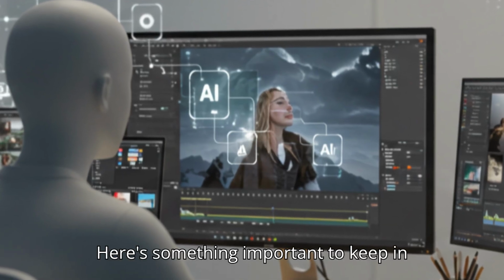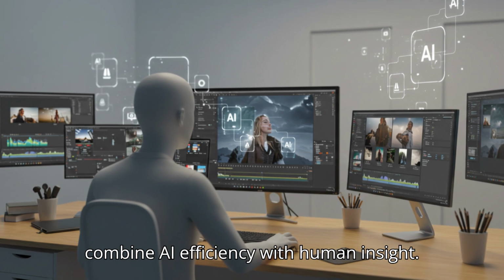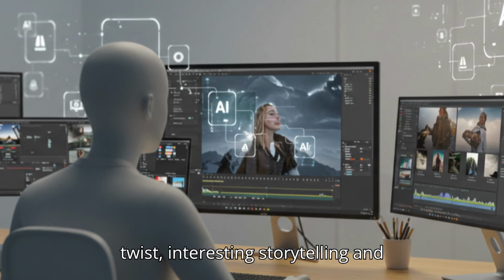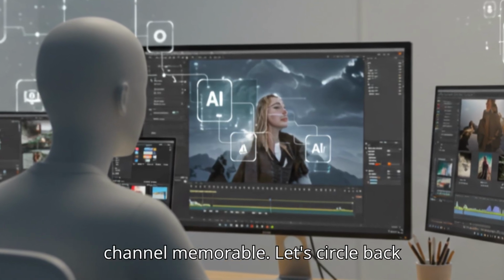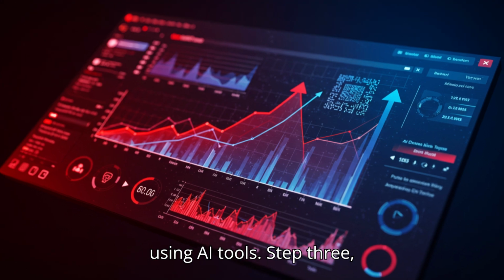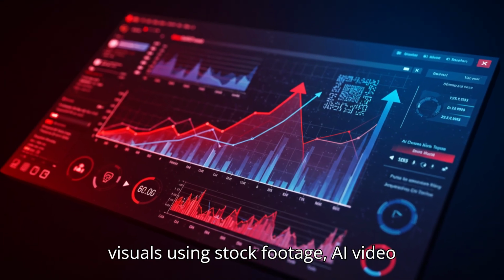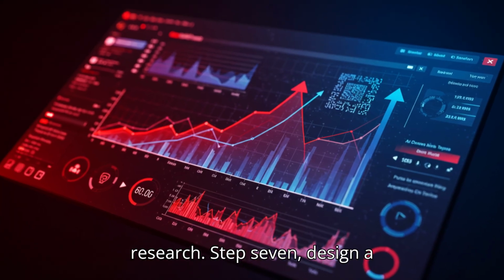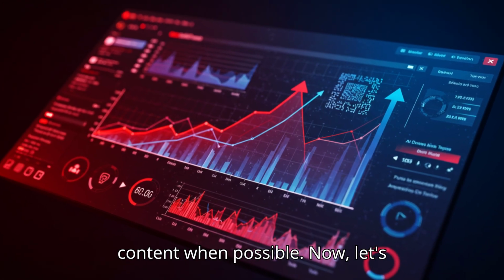Step-by-Step: How to Create a Faceless YouTube Channel Using Only AI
Want to start a YouTube channel without ever showing your face—or even using your own voice? In this video, I’ll show you step by step how to create a faceless YouTube channel using only AI. With the right tools, you can generate scripts, AI voiceovers, stock or AI visuals, and polished edits without expensive gear, complicated software, or being on camera.

This isn’t just theory—it’s a practical guide to building a real YouTube channel with ChatGPT, Notion AI, ElevenLabs, Pictory, InVideo, CapCut, and more. Whether you want to start an AI news channel, a motivational page, or a storytelling channel, this tutorial gives you the system to create consistent, binge-worthy videos.

This system works for students, freelancers, side hustlers, or anyone who wants to earn online through YouTube automation. With AI, you can batch-create videos, upload consistently, and grow an audience without burnout.

💡 Related videos you’ll love:

[Top 5 Free AI Video Generators You Can Use Today]

[How to Automate Your To-Do List with ChatGPT + Notion AI]

[Claude 4 vs GPT-4.5: Which AI Model Wins?]

If you find this video helpful, don’t forget to:
👍 Like the video (it helps more people discover this content!)
📤 Share this with a friend who’s been thinking about starting YouTube but doesn’t know how.

Remember: YouTube success isn’t about fancy cameras—it’s about delivering value consistently. With AI, you now have everything you need to start.